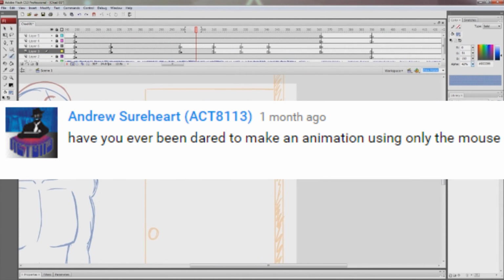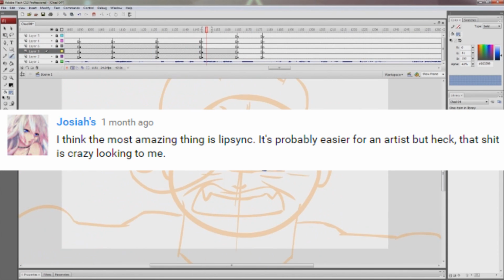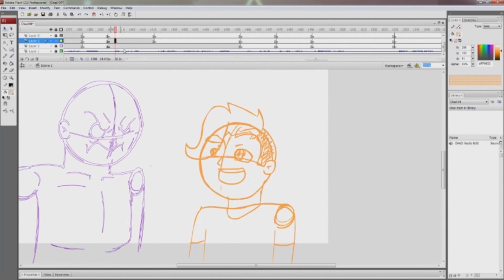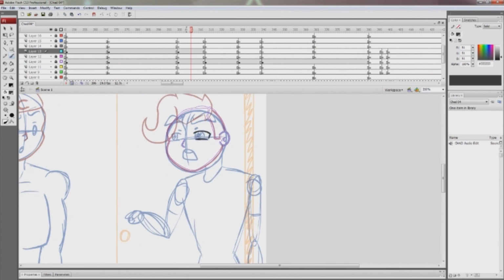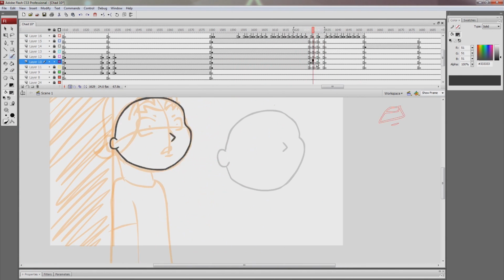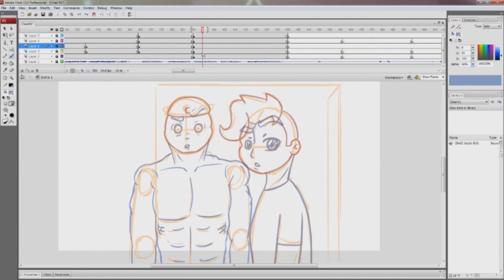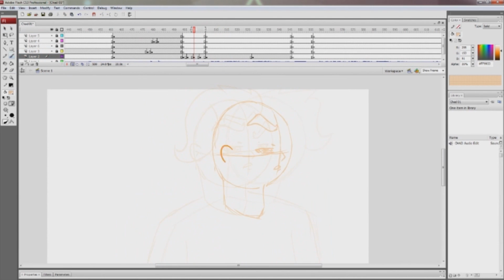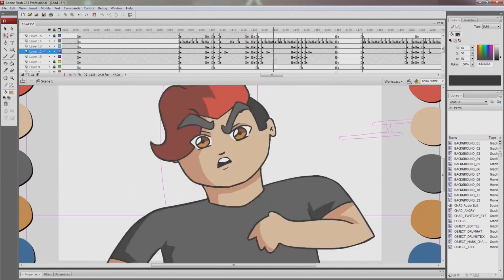Making Of - * EX-BOYFRIEND CHAD *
Hello Everyone :D

Welcome to another Making Of.

A lot of question for this one.
Understandable because I uploaded it a month ago.

►Final Result
EX-BOYFRIEND CHAD

►Floppy Circus - U Don't Understand

I really hope you guys enjoy it

►►►►►►LINKS►►►►►►